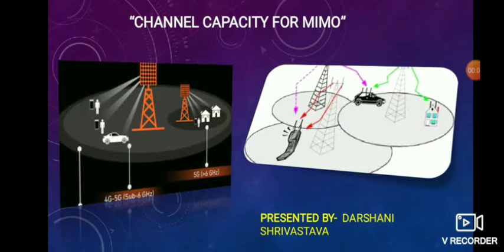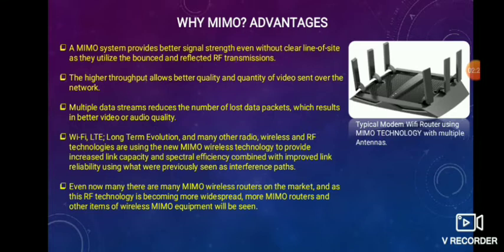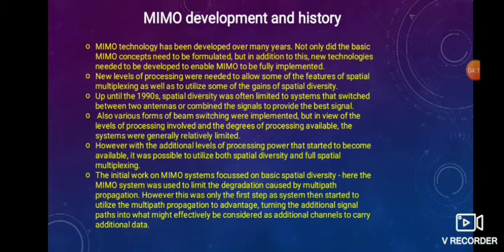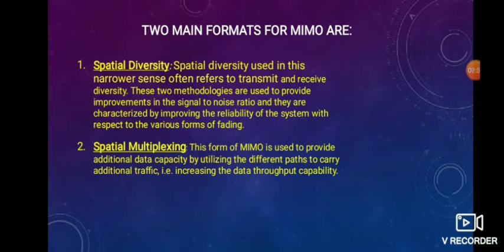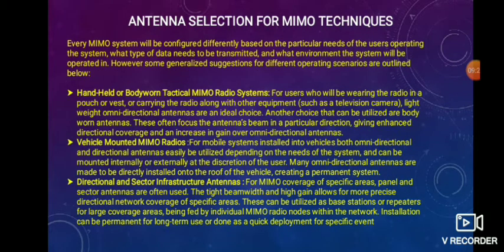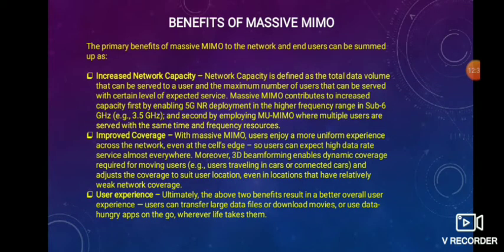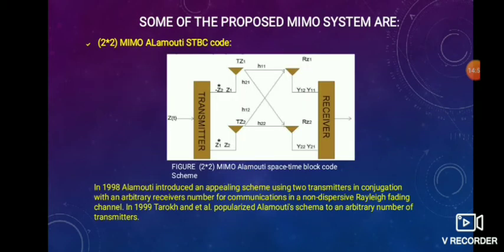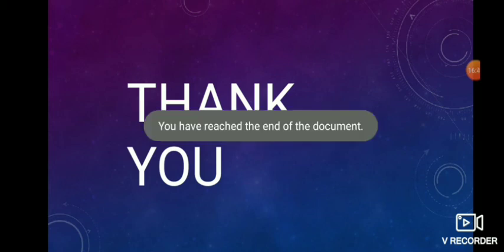Channel Capacity for MIMO || Darshani Shrivastava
This Video presents the basics about MIMO technology and its current trends going on.Video also lets you know the brief about the recent works in MIMO technology.

Thankyou!